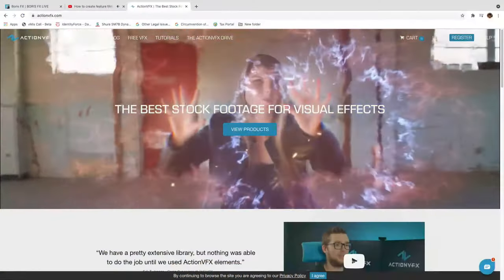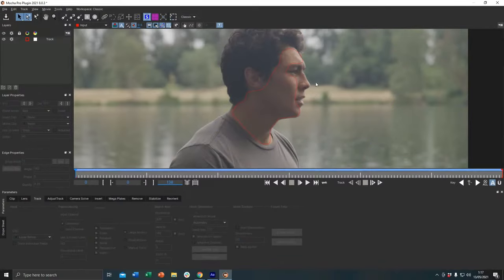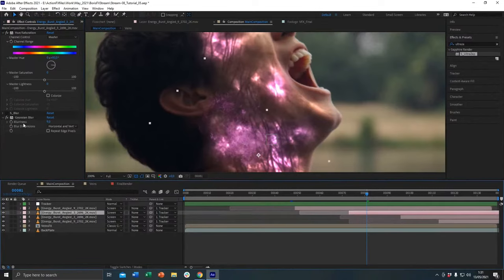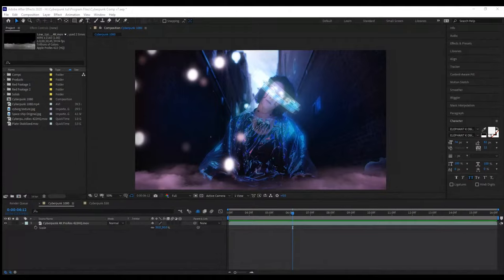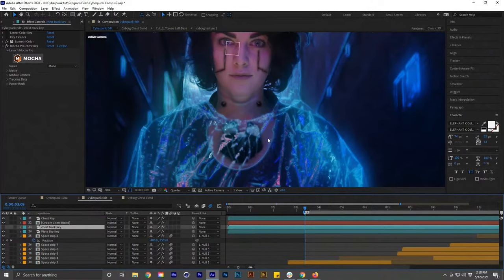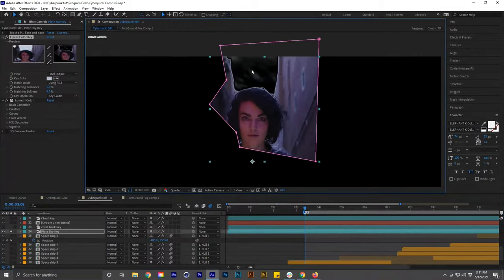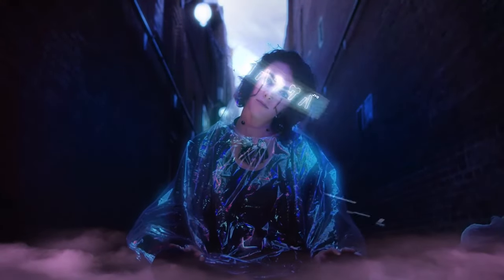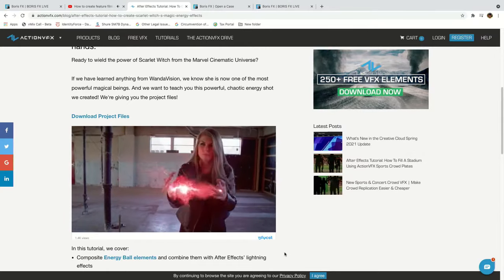How to create feature film quality VFX with Boris FX and Action VFX stock elements: Boris FX Live 18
Get ready for an action-packed Boris FX live as we welcome the Caleb Friday and the team from Action VFX, makers of the best VFX Stock content anywhere: Smoke, Fire, Water, Explosions, Particles...and more! This will be fun filled breakdown of an original VFX shot packed with Sapphire, Mocha Pro, and Continuum and lots of custom Action VFX stock elements. Don't miss this one, it's gonna be must see!

Several lucky attendees will win 12 months of the Boris FX suite ($1295 value) and gift certificates to Action VFX. Register at borisfxlive.com for a chance to win!

Chapter List :
00:00 Welcome and guest introduction
08:00 Subsurface vein and glow effects - Shot Breakdown
42:57 Cyberpunk Neon Girl - Shot Breakdown
01:21:40 Q&A with ActionVFX
1:41:17 Big prize giveaway